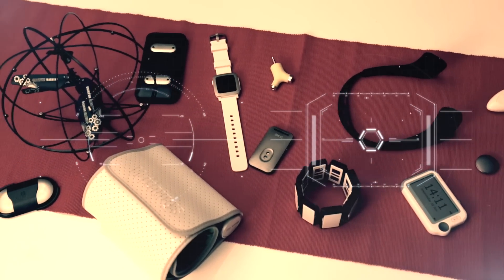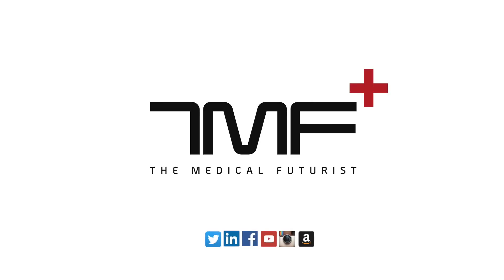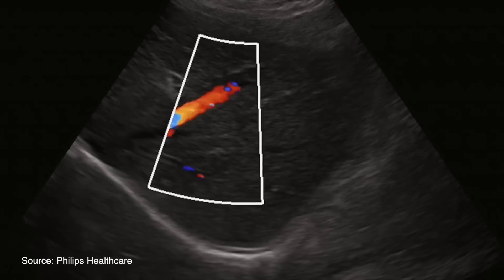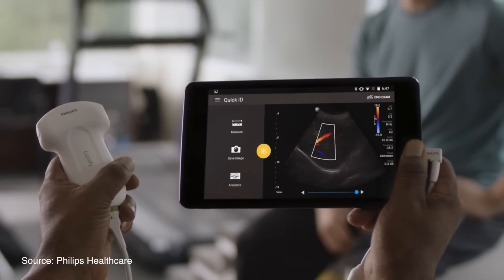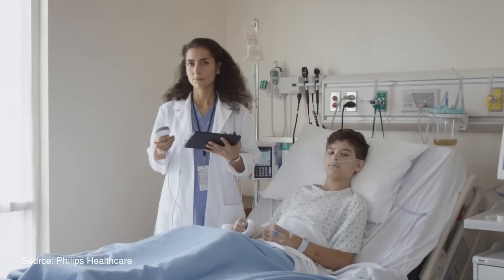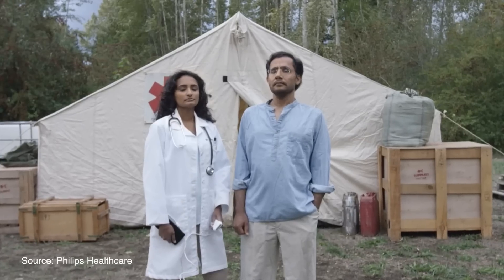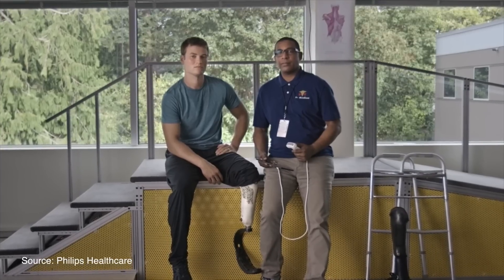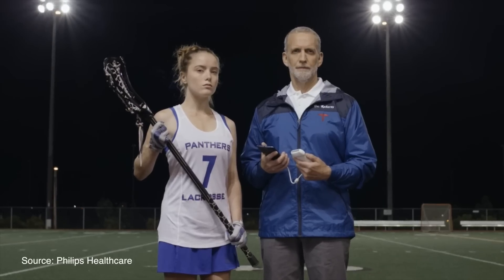Philips Lumify: Reviewing the portable ultrasound device - The Medical Futurist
In the future, a midwife could do an ultrasound of a high-risk pregnancy in the comfort of the mother’s home, a doctor with a backpack could examine entire refugee camps, or emergency services could diagnose trauma patients at an accident scene. It’s all possible with portable ultrasound machines. It’s peak technological performance. That’s why The Medical Futurist got thrilled when Philips sent us their Lumify system for testing.